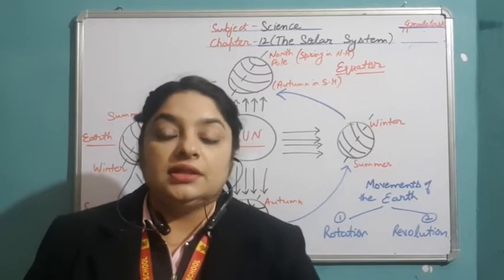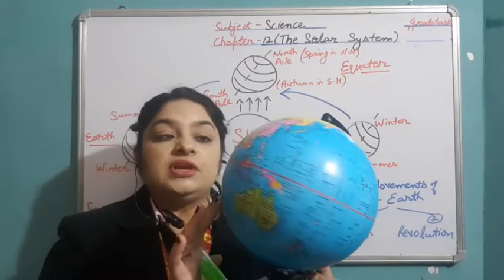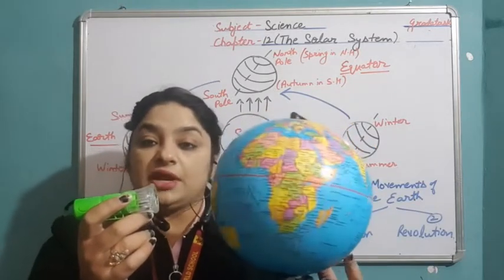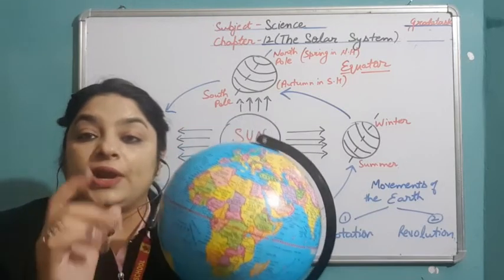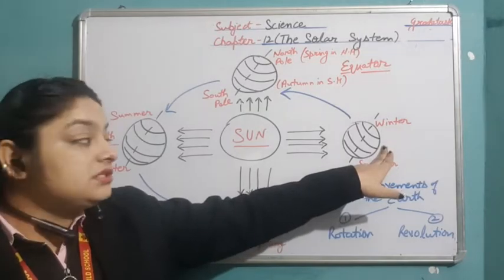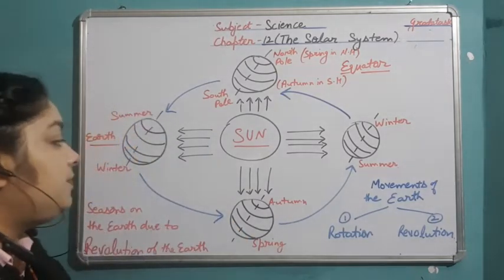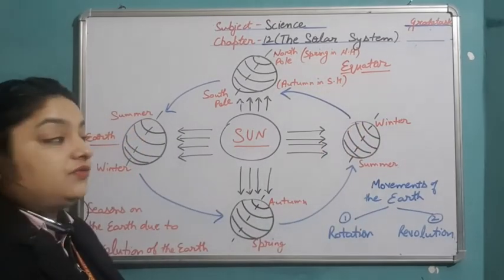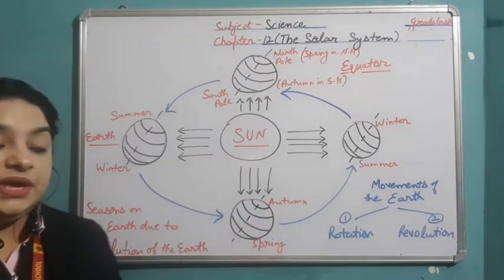grade IV science online class ch12 lecture 4 movements of earth , rotation and revolution